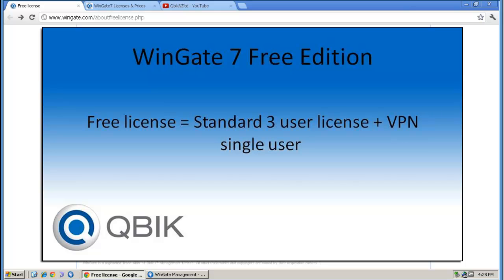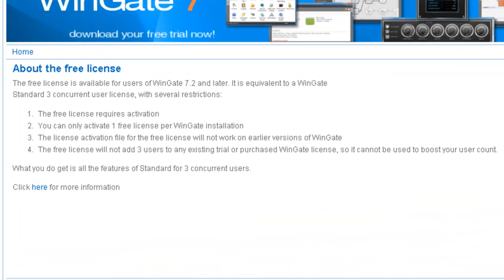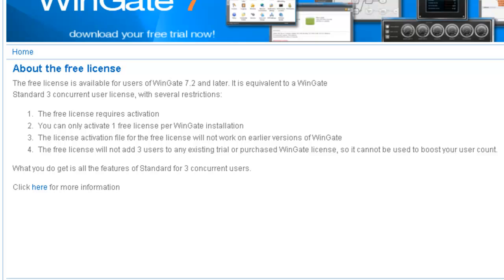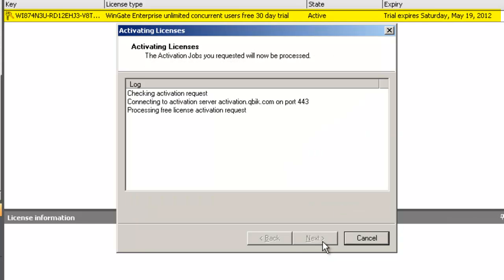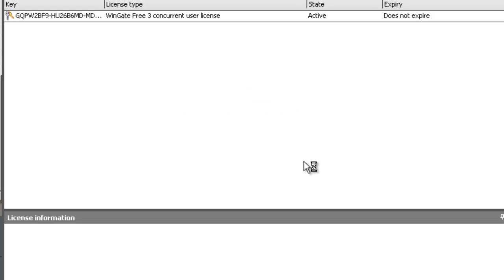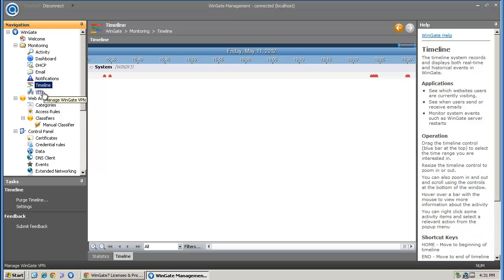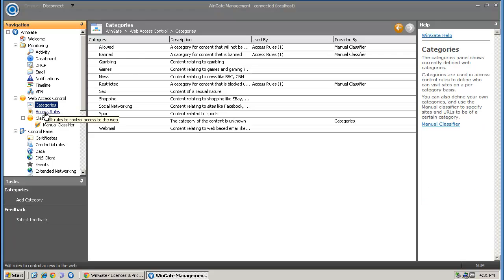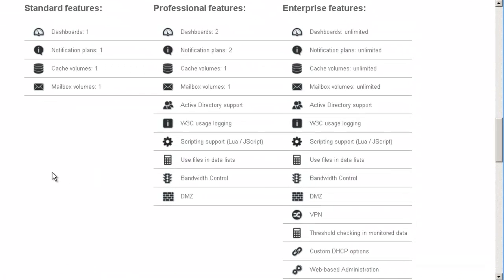WinGate - Free 10 user Edition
How to install and get started with the WinGate Free license.  The free license is equivalent to the WinGate Standard 10 user license and is ideal for small offices.